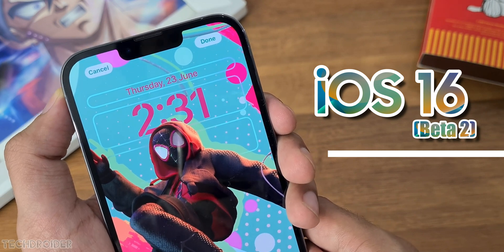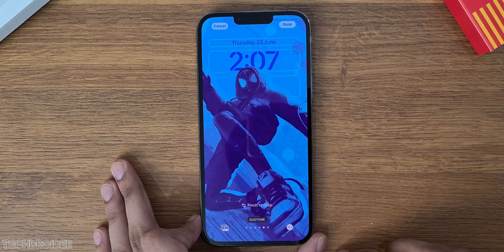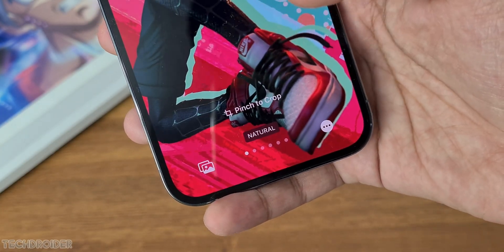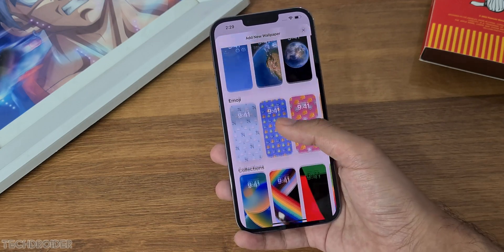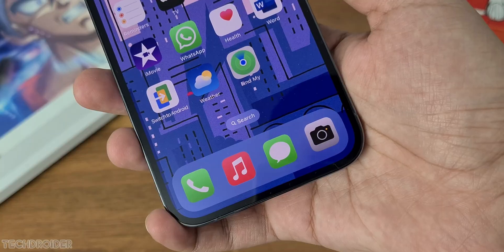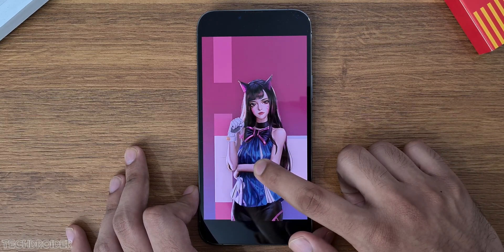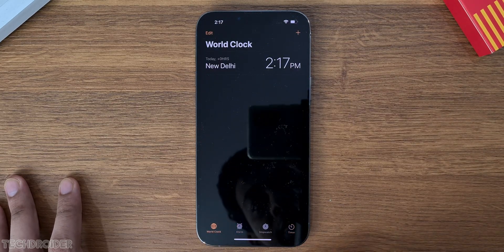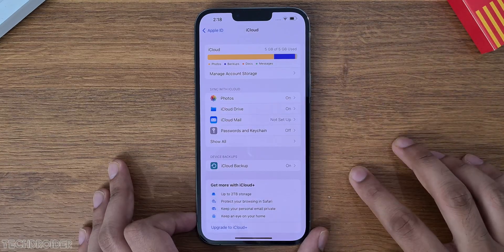Apple iOS 16 OFFICIAL REVIEW (Beta 2)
The Apple iOS 16 Beta 2 is now Finally OFFICIAL for iPhone 13 Pro Max and Apple have added tons of Awesome Features and Changes both in User Interface and Lock screen Customization Style Theme. iOS 16 beta 2 can be installed on any iPhone